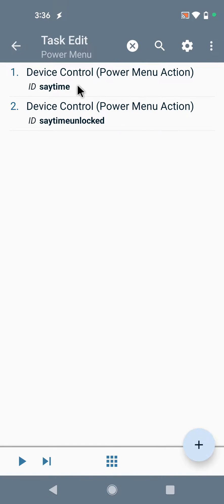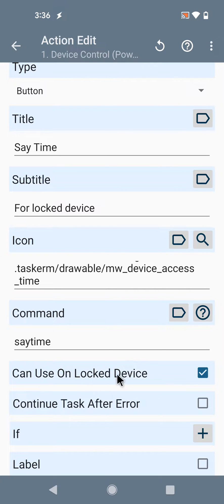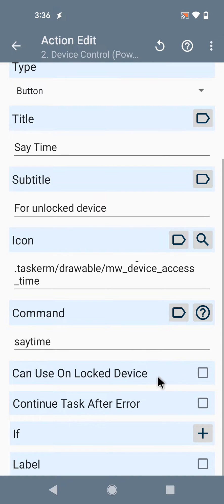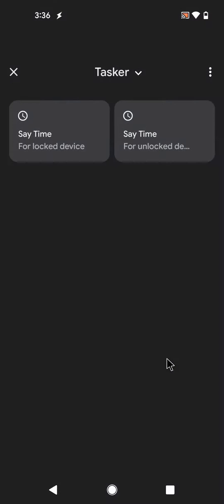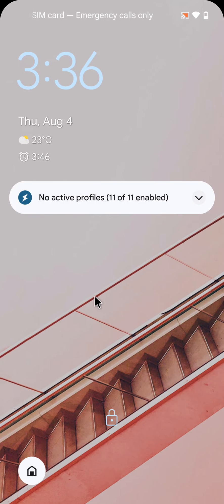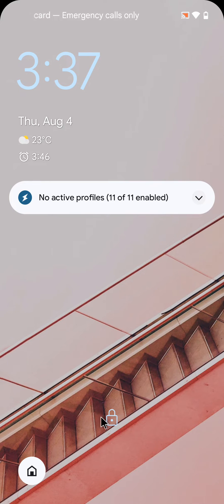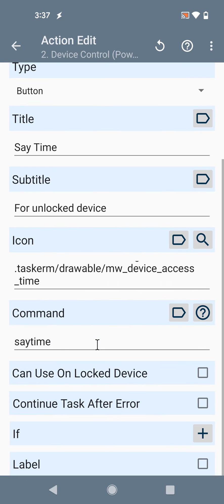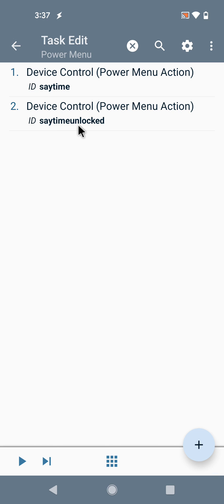Tasker - Device Controls on Locked Device (Android 13+)